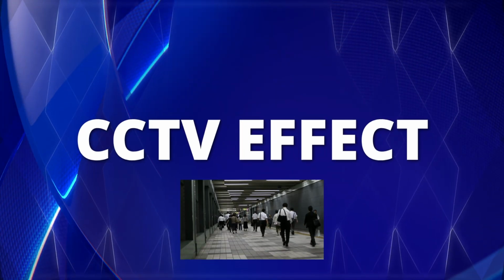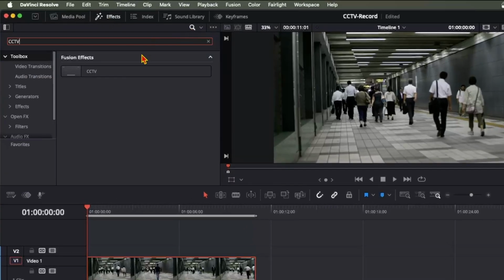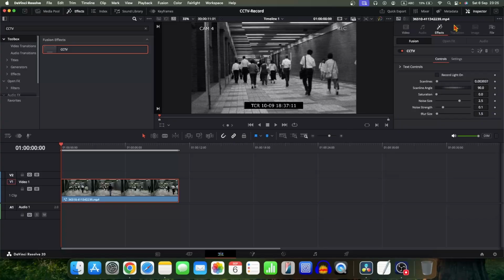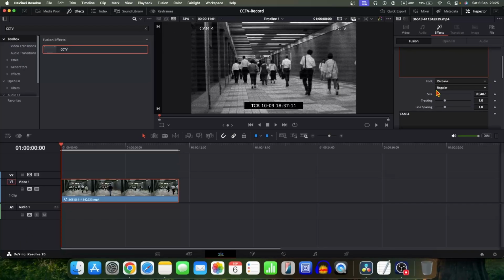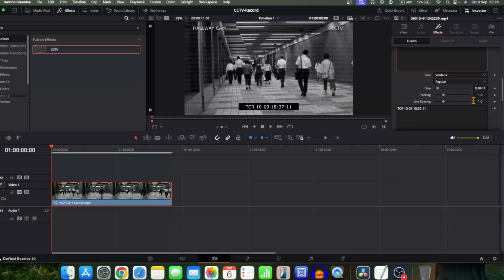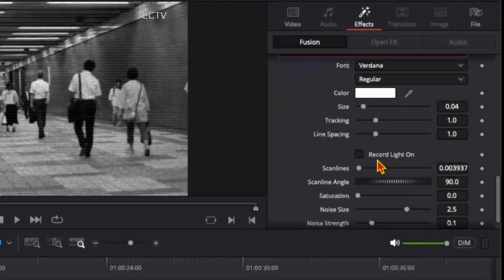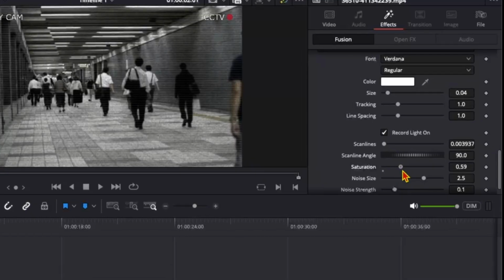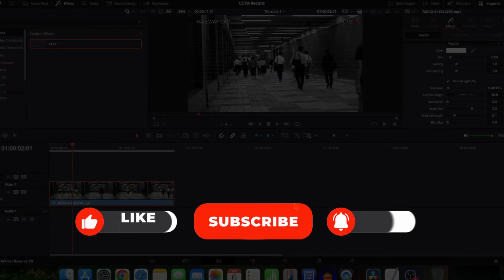Turn Any Video Into CCTV Footage in DaVinci Resolve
Transform your ordinary clips into realistic CCTV security camera footage - all inside DaVinci Resolve, no plugins needed!

In this step-by-step tutorial, you’ll learn how to apply the CCTV effect to any video, including how to add screen noise, timestamp overlays, scanlines, saturation to create that authentic surveillance look.

📹 You can find the video assets I used for this tutorial here 📹